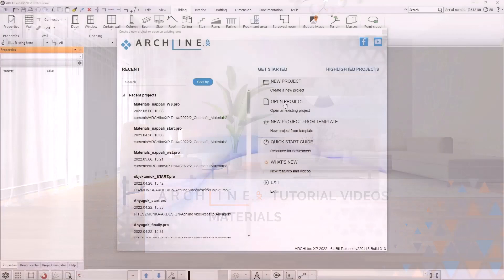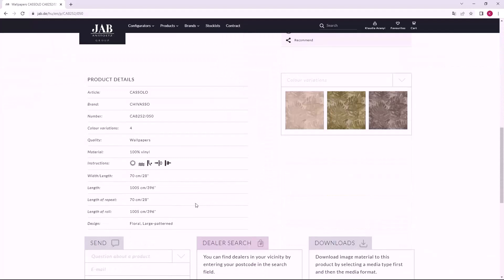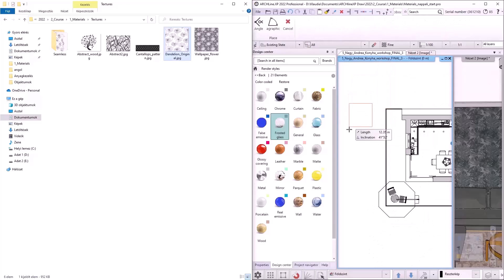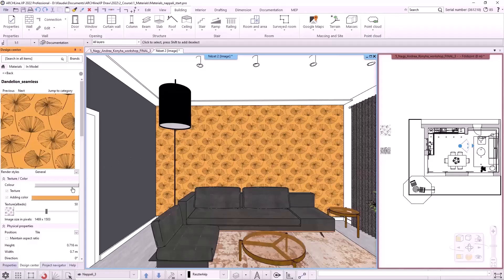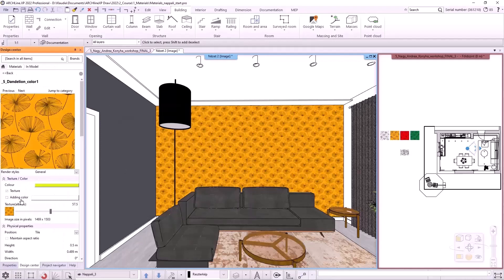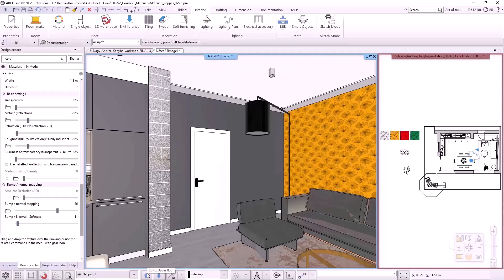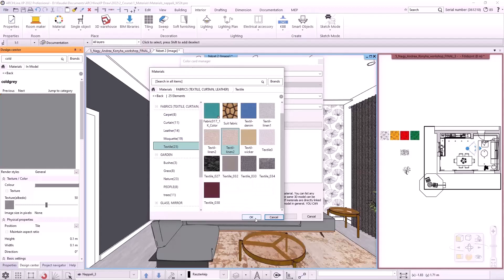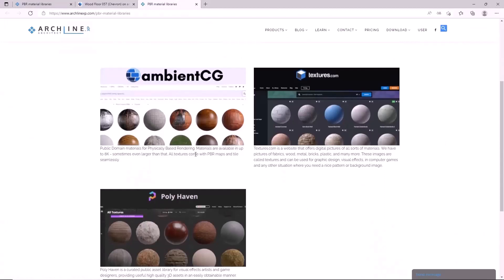Intermediate Couse - Material Management - ARCHLineXP 2022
The point of adjusting materials is to make objects more realistic. Material Properties allows the modification of the parameters of textures and colors.
Discover the properties of materials with just a few clicks. Try different rendering styles and find the right one quickly and easily in the Design Center.